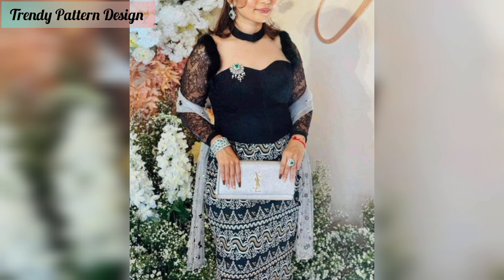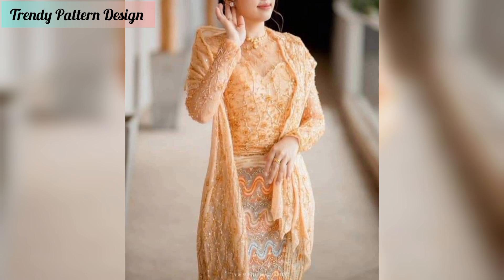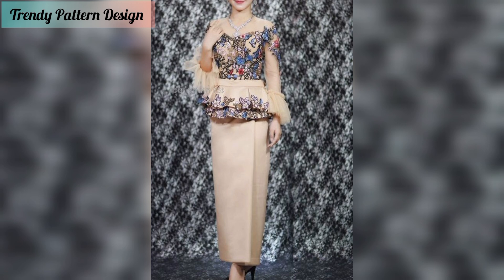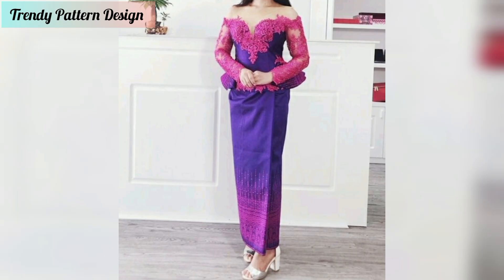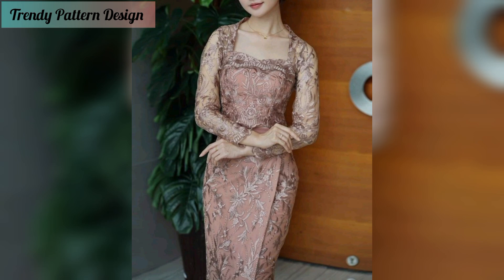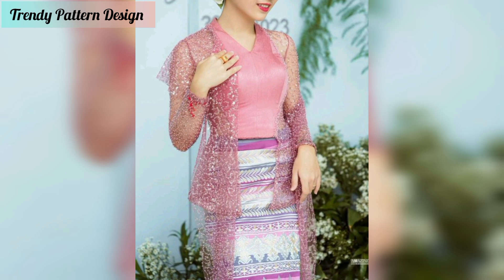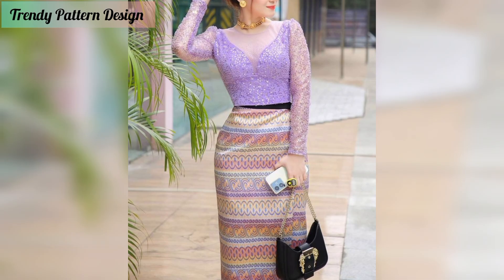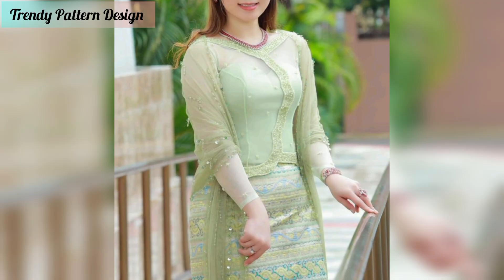Different types of Myanmar Traditional top dress design